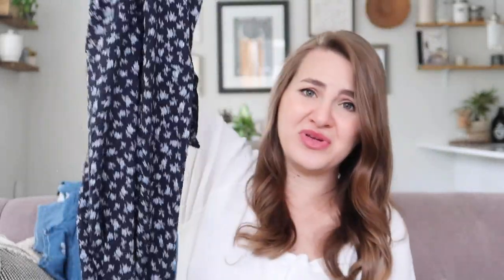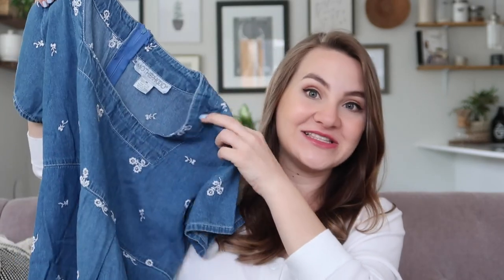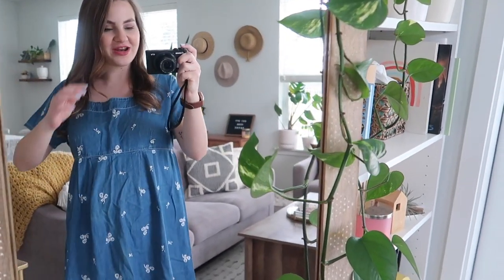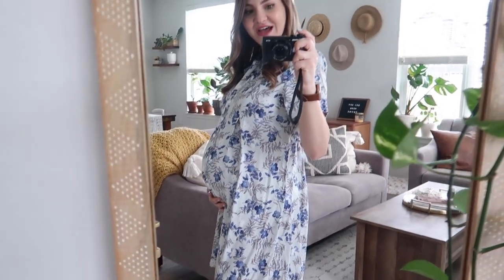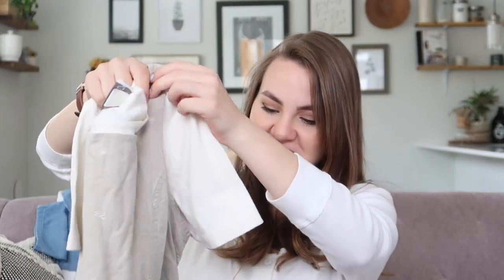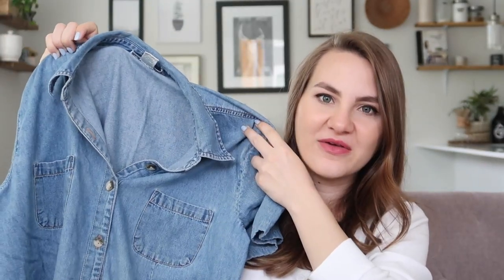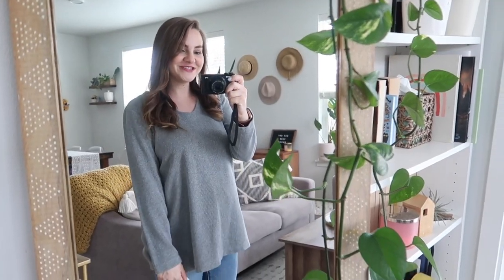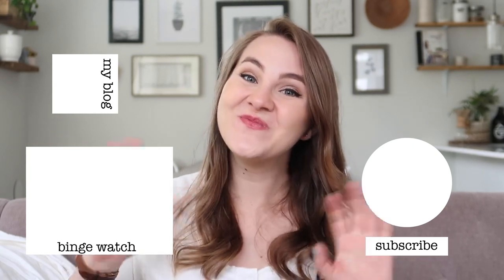TRYING ON MY MOM'S VINTAGE MATERNITY CLOTHES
Today I'm trying on my mom's vintage maternity clothes! This vintage maternity clothes haul is so special because it's not just a thrifted maternity clothes haul- it's all 90's maternity clothes that my mom wore when she was pregnant with me! I hope you enjoy the video. Vintage maternity fashion is the cutest!